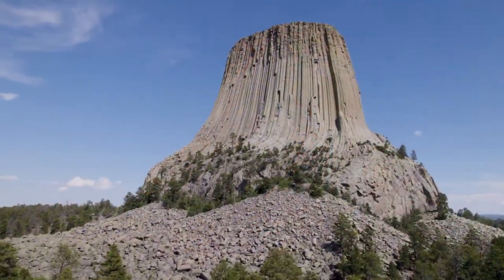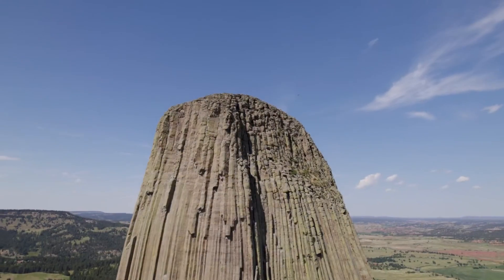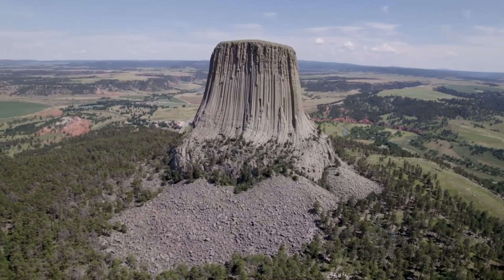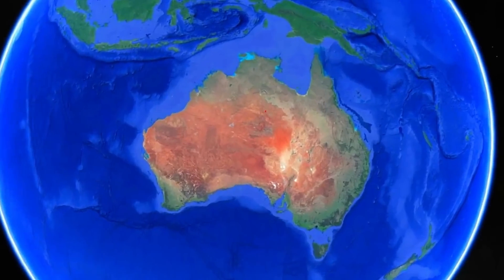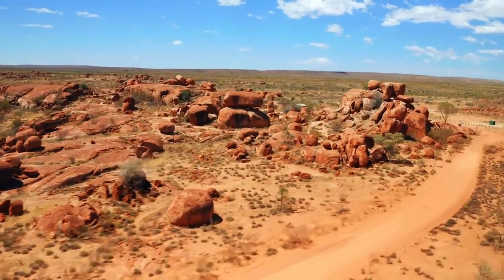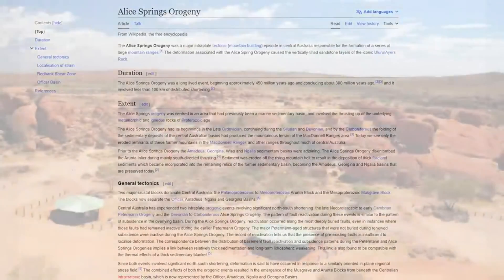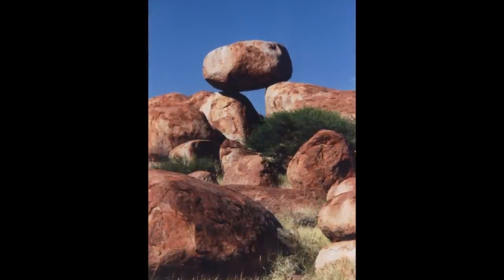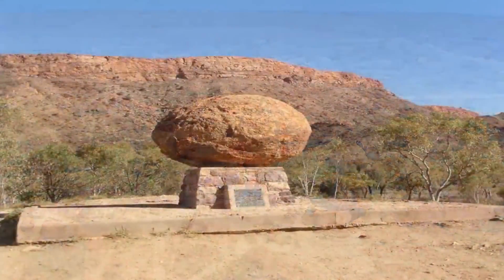2 Unique Geological Anomalies